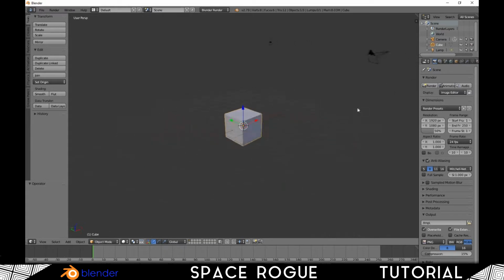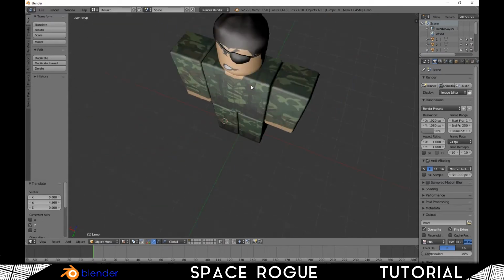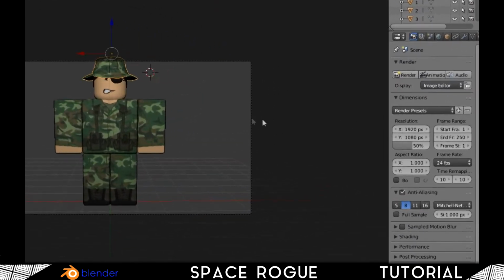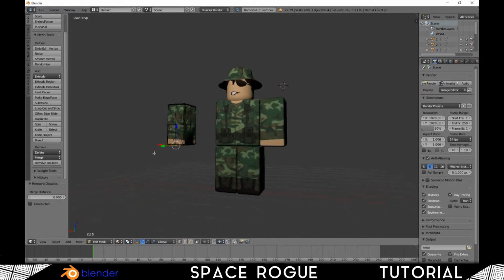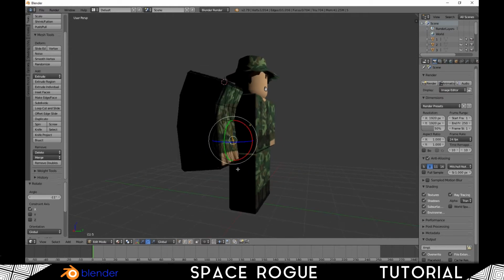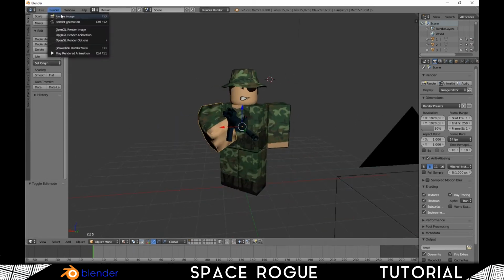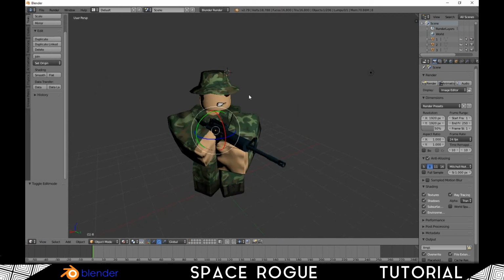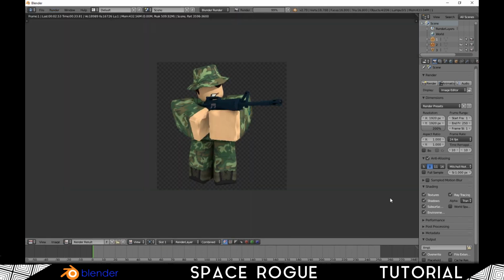ROBLOX GFX TUTORIAL - Blender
Any questions? List them in the comment section below!